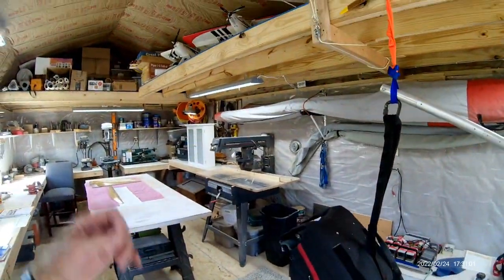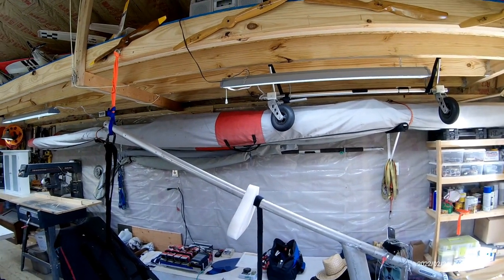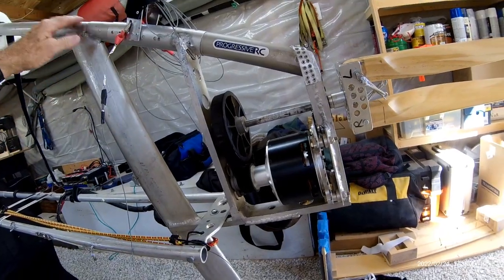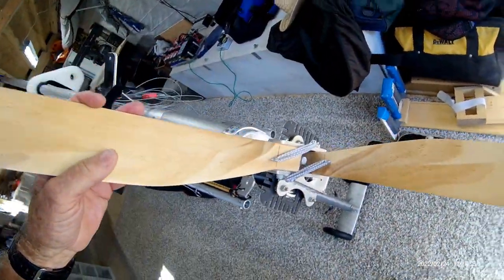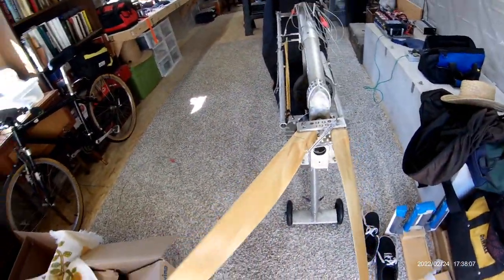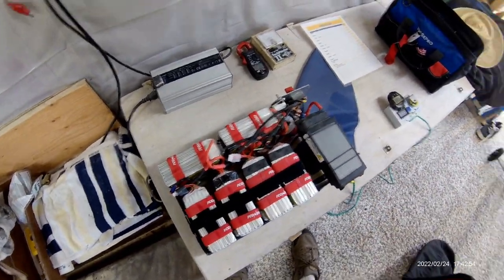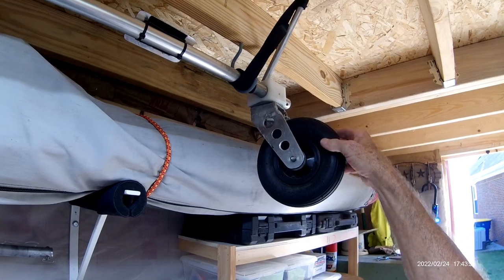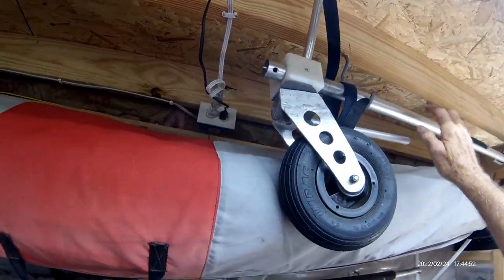Epowered Minimum Details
OK I had request for more detailed info on my little power unit. So I tried my best to go over the unit with details of how it was built and how it works. I apologize for the poor presentation. Anyway here it is and if anyone needs more info on any part feel free to message me. I hope this helps.